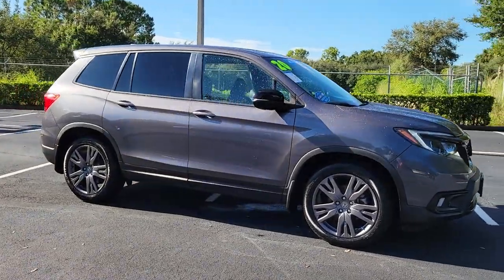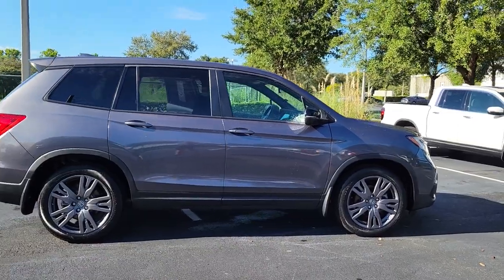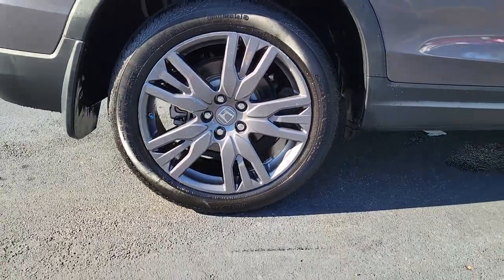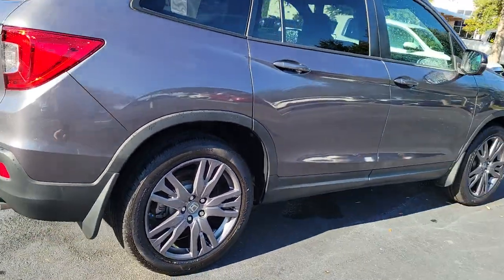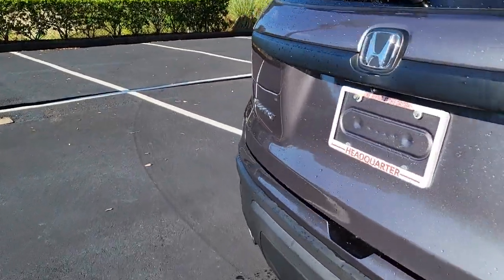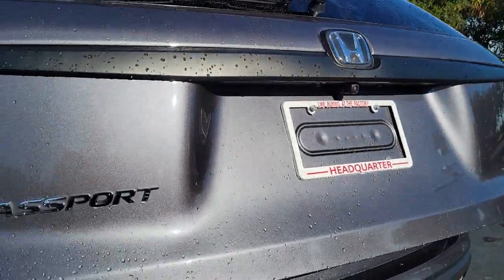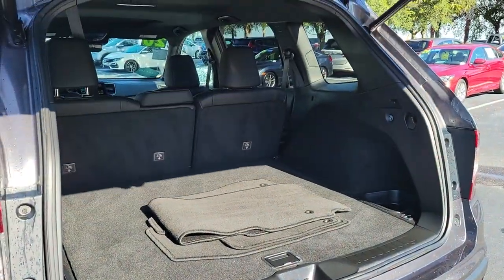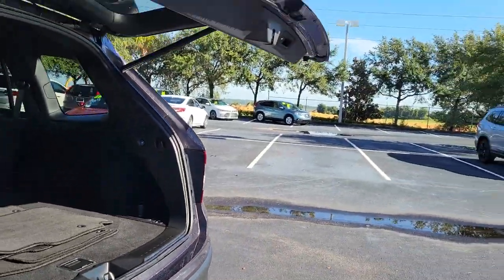2020 Honda Passport Winter Garden, Clermont, Winderemere, Winter Park, The Villages, FL NB019838A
Used 2020 Honda Passport available at Headquarter Honda in Winter Garden, Florida. Servicing the Winter Clermont, Winderemere, Winter Park, and The Villages, FL area.

Headquarter Honda
17700 State Road 50